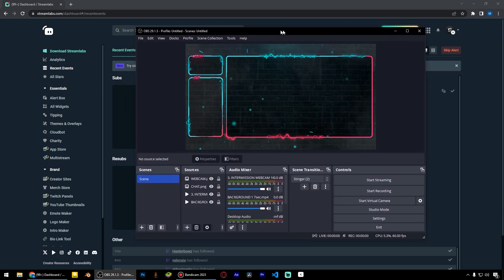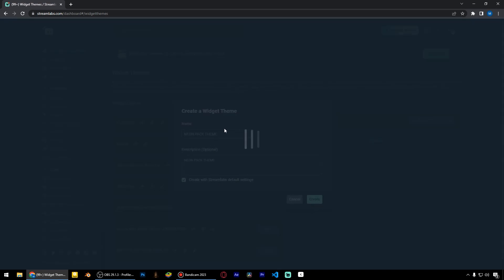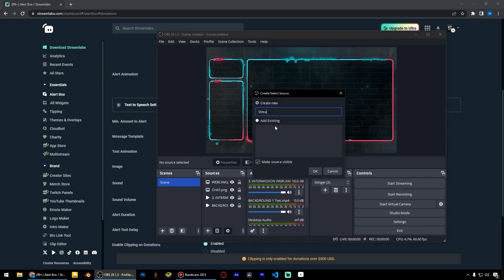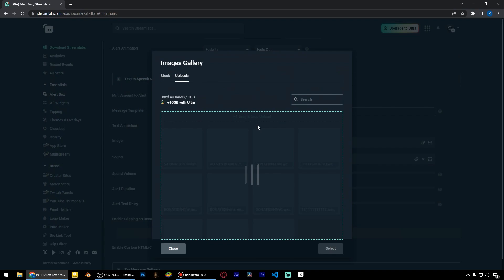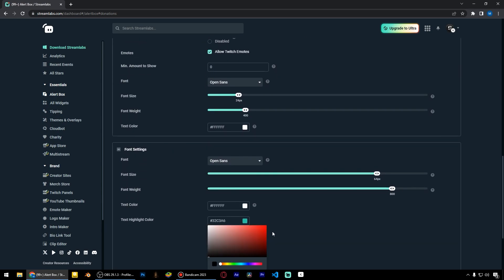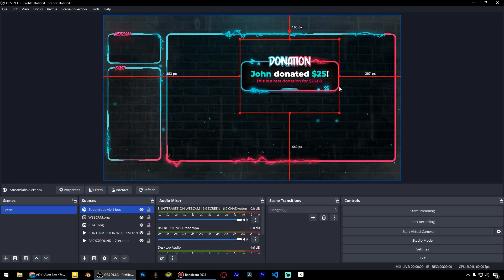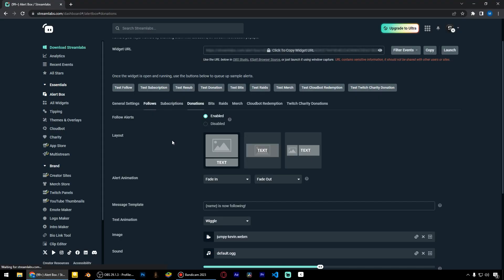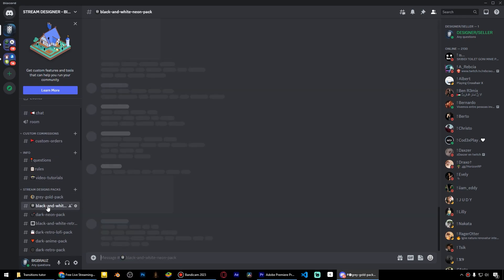How to setup TWITCH ALERTS in OBS studio using streamlabs tutorial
How to setup TWITCH alerts in OBS studio using streamlabs tutorial for new streamers. Simple and fast setup alerts from neon overlay package.

Learn how to set up Twitch alerts in OBS Studio effortlessly with this step-by-step tutorial using Streamlabs.com. Twitch alerts are crucial for engaging with your audience during live streams, and this comprehensive guide will walk you through the entire process. From integrating Streamlabs to customizing alerts for follows, donations, subscriptions, and more, this tutorial ensures you'll have dynamic and eye-catching notifications to enhance your streaming experience. Join us to elevate your Twitch stream and create a more interactive connection with your viewers!